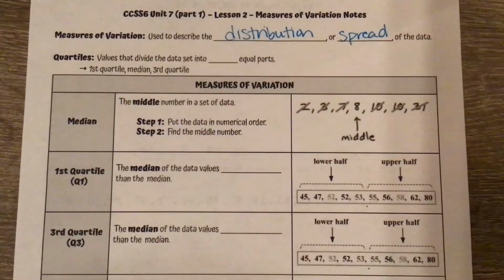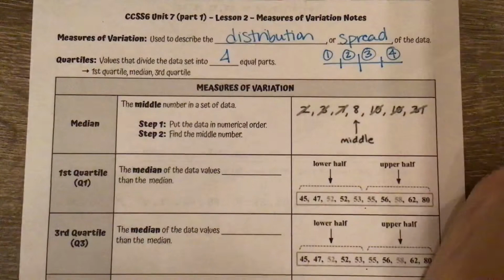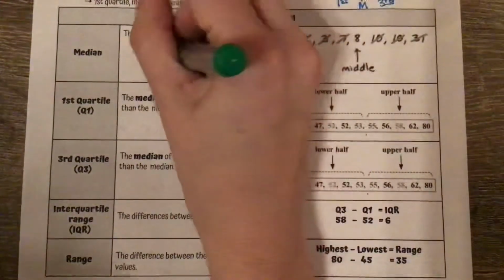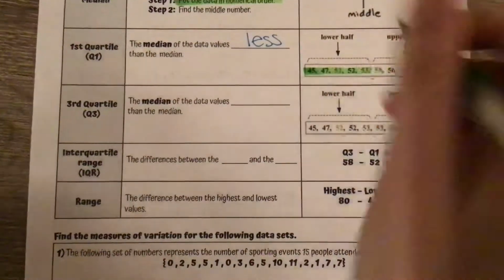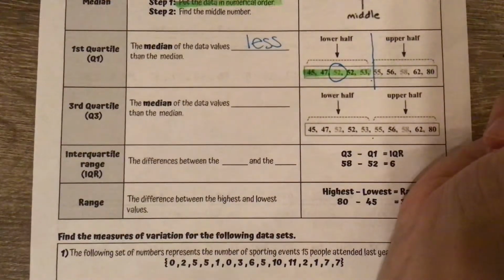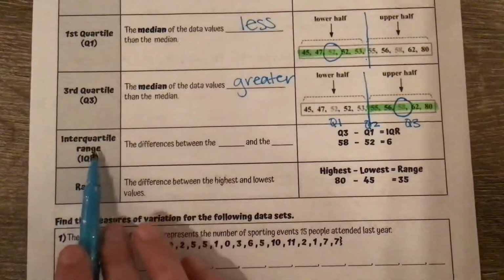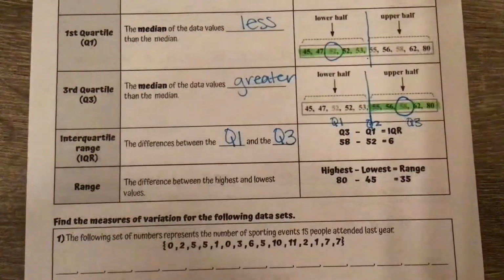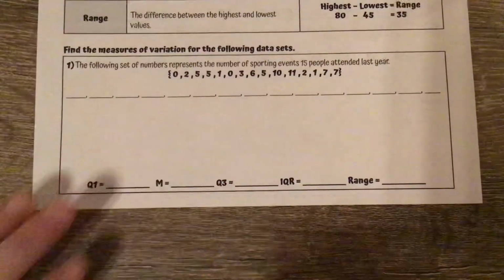CCSS6 - Unit 7 (part 1) - Lesson 2 - Measures of variation